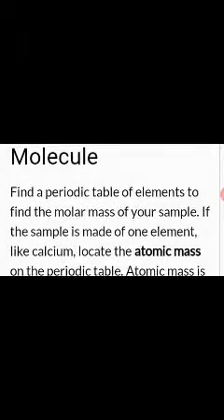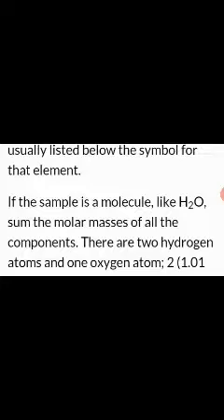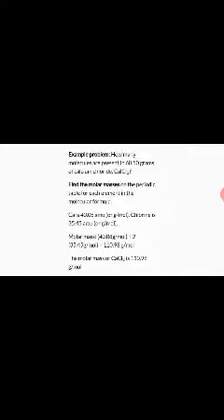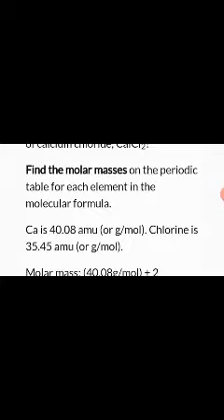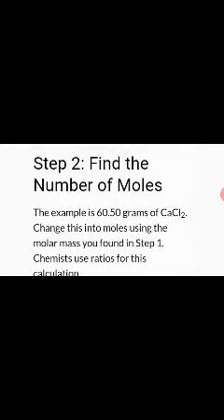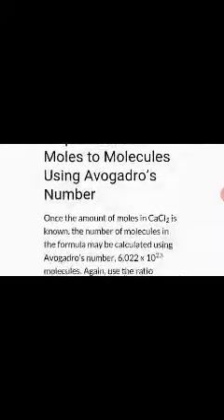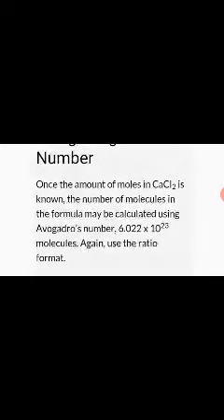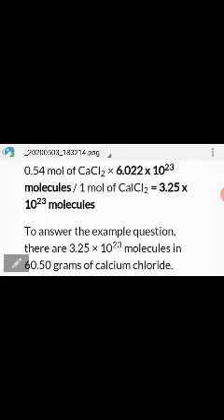Conversion of moles into number of molecules